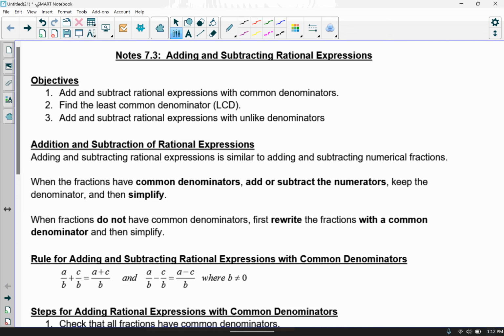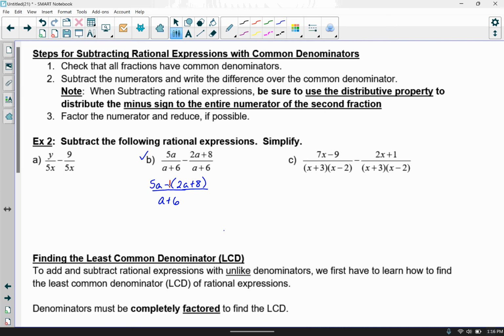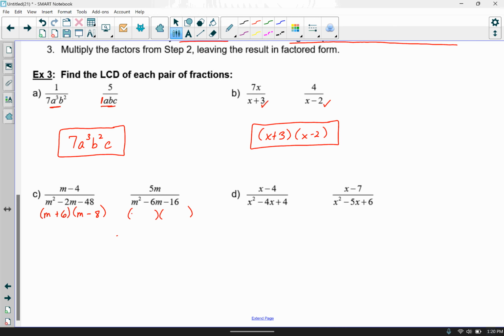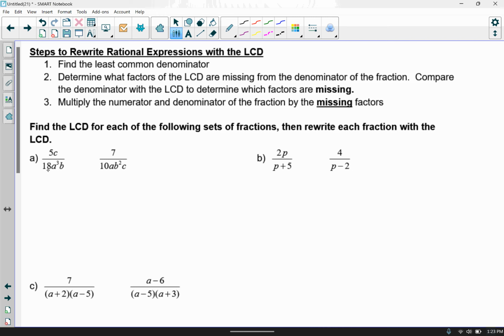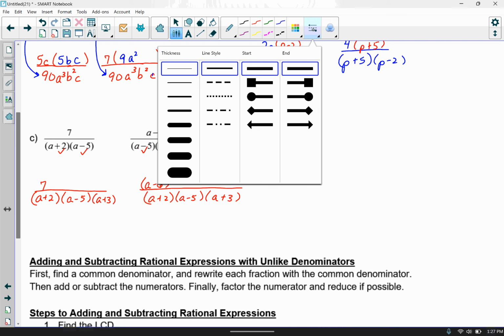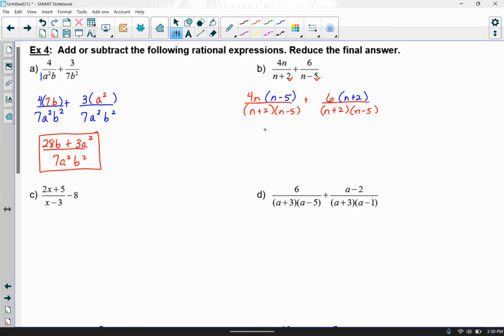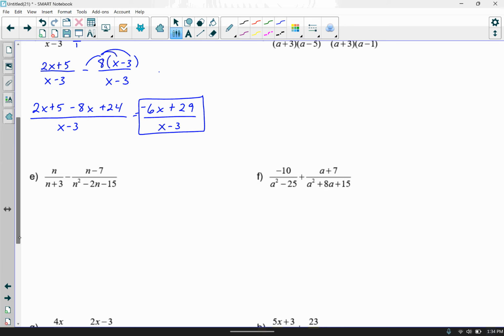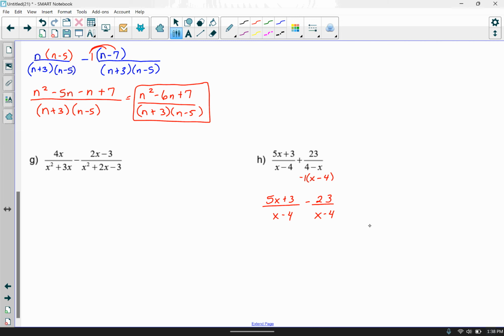Notes Adding and Subtracting Rational Expressions